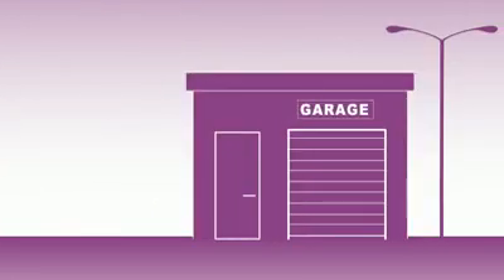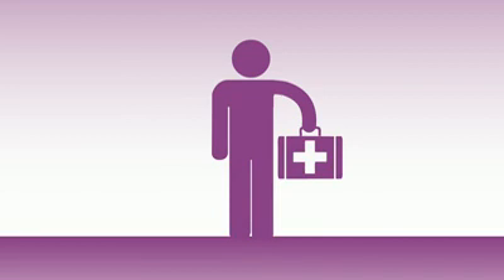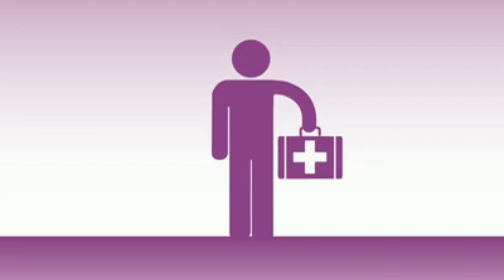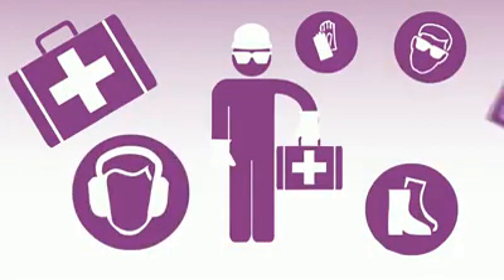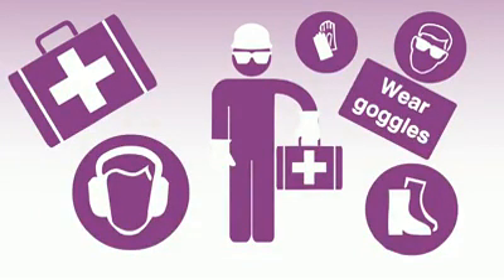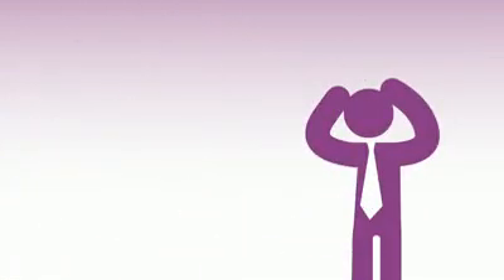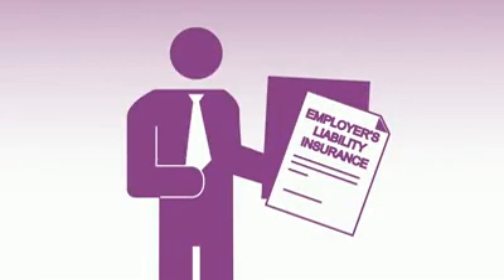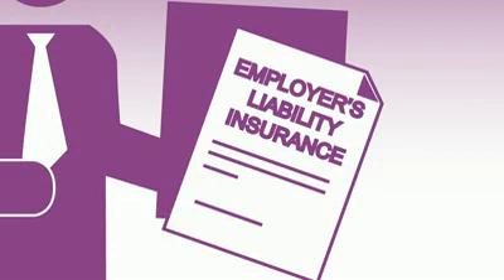Meeting health and safety requirements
Explaining how to meet health and safety requirements